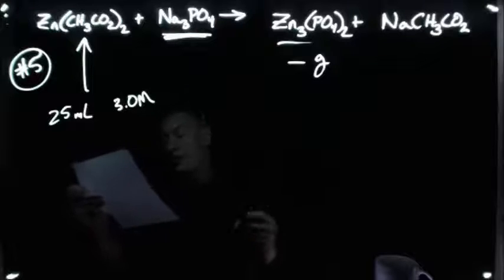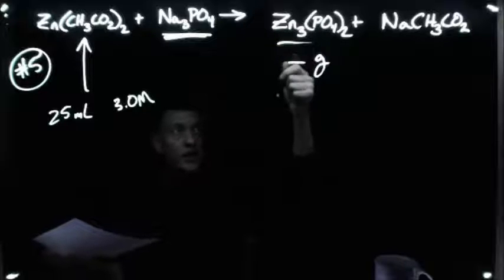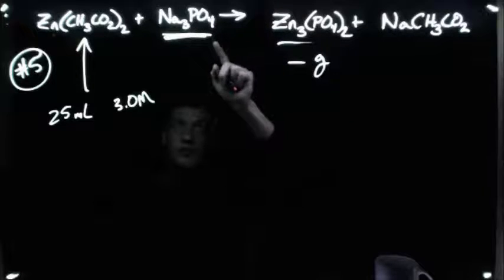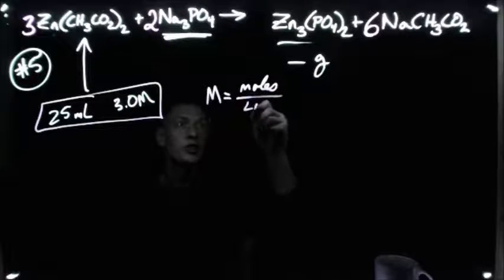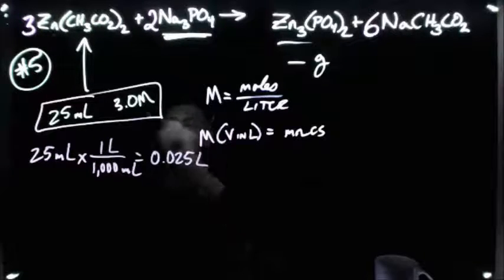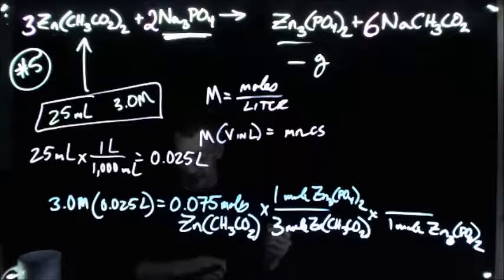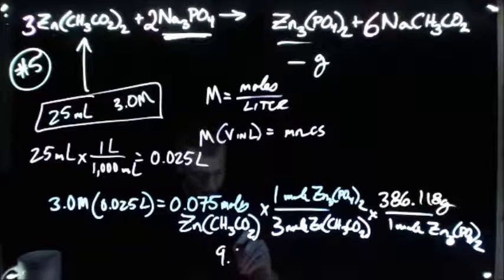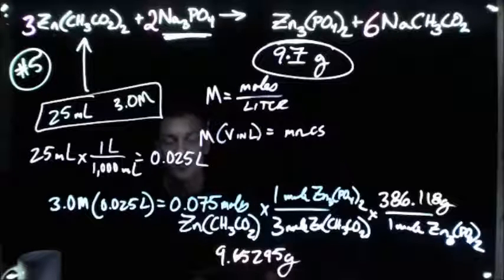Unit 10 lecture example #5